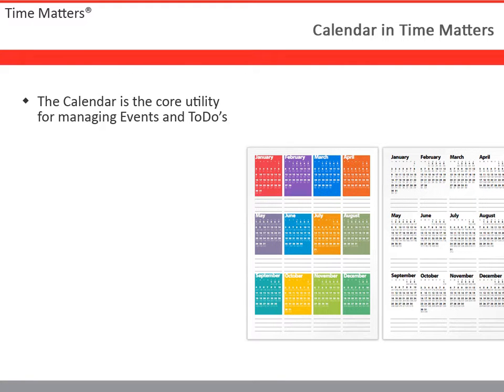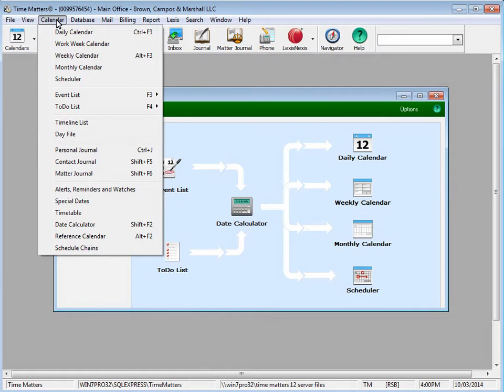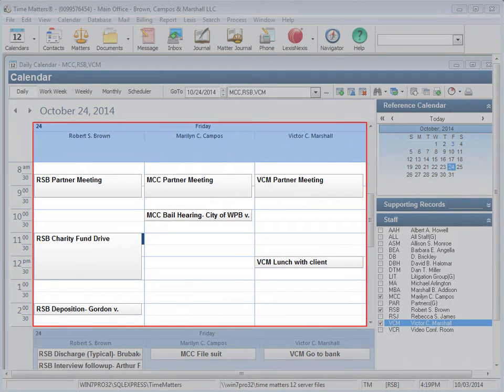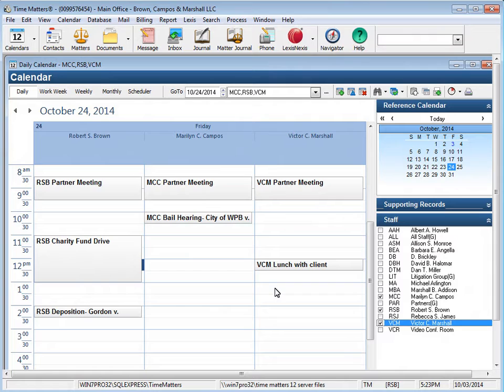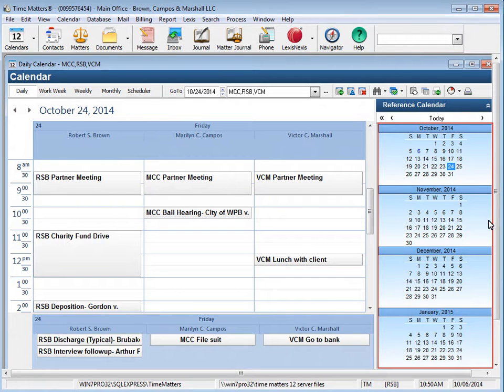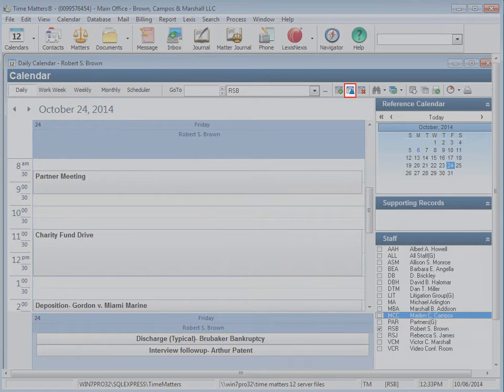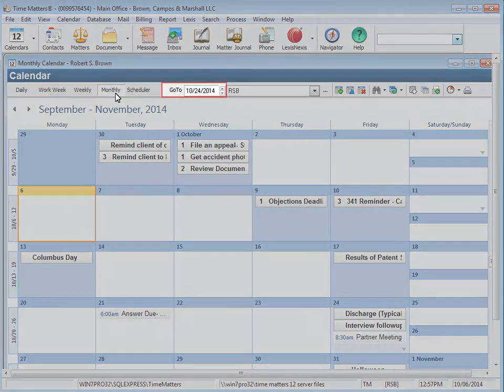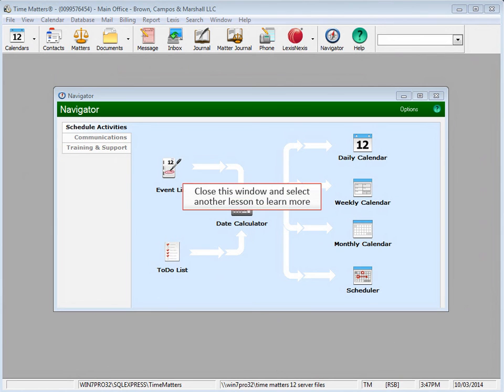Calendar 01 Calendar Overview